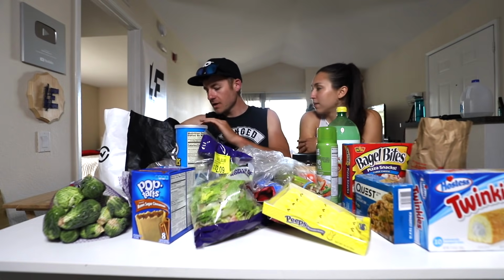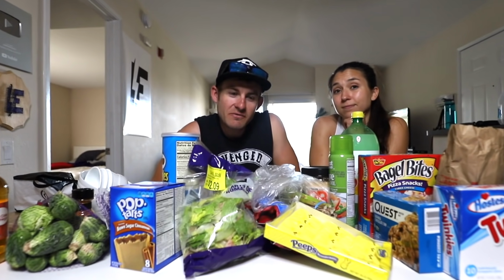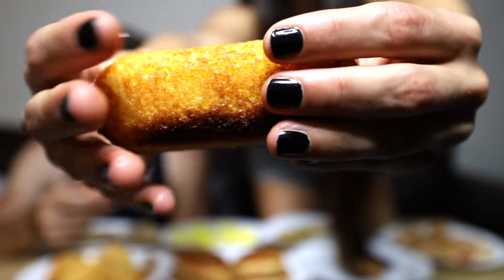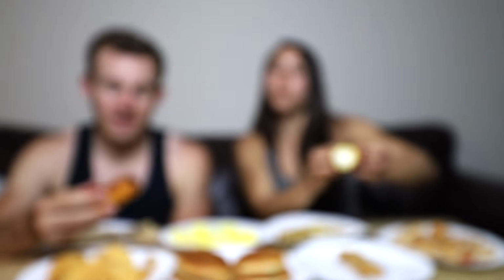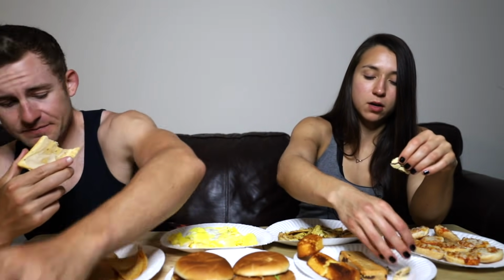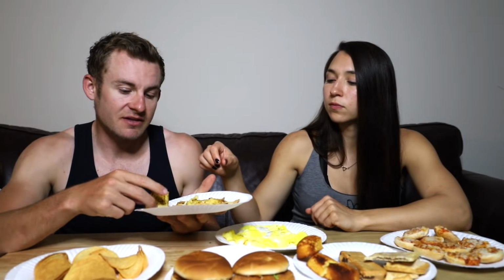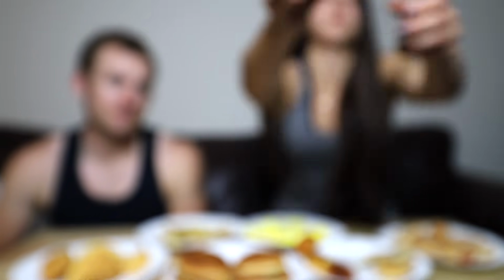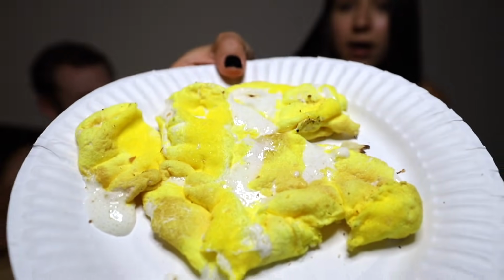WE AIR FRIED EVERYTHING! (POPTARTS, MCDONALDS, PRINGLES & MORE)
Hey Everyone! The Electrics are back with another video and ANOTHER Air Fryed Everything video! In this video, we decided to go out and air fry some recommendations that you all brought to us in the last video and also some of Erik's favorites as well!

Strava: Erik”TheElectric”Lamkin
GamerTag: ErikTheElectric

11251 Rancho Carmel Dr #503077
San Diego, CA
92150